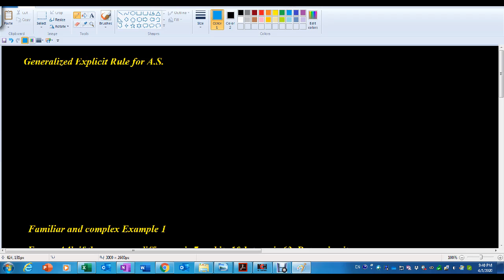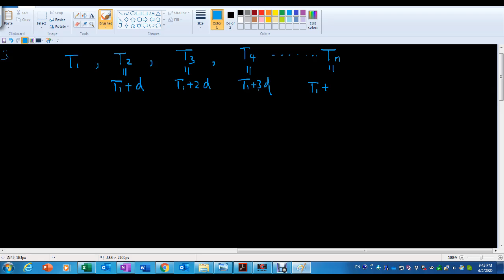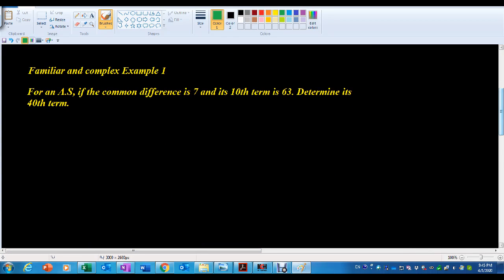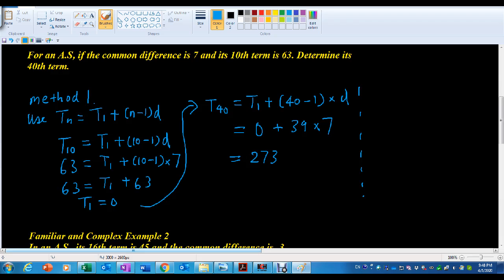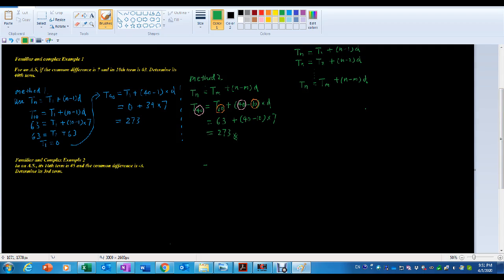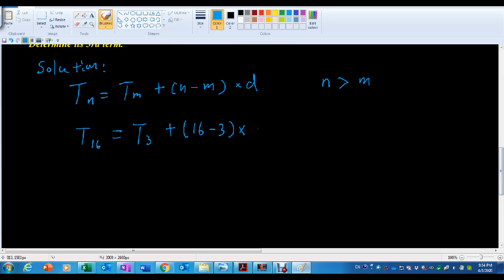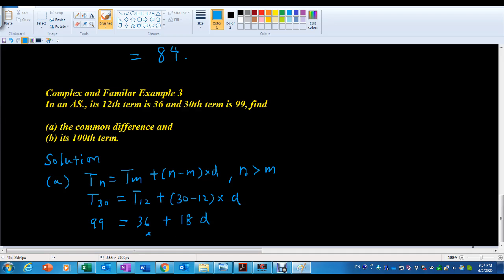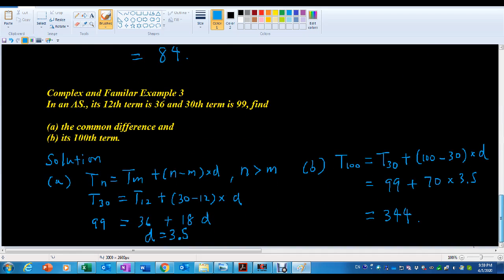Year 11 Maths Methods Sequences AS2